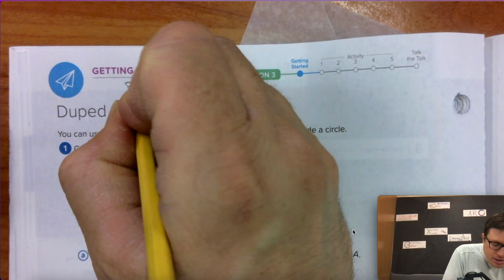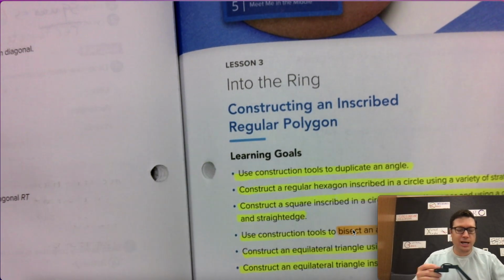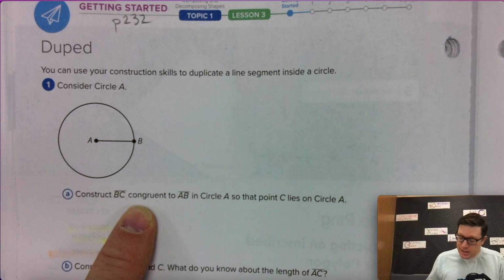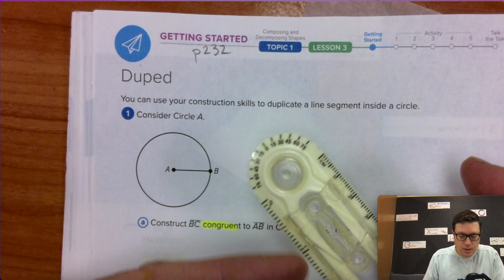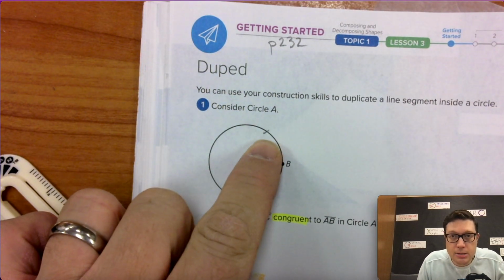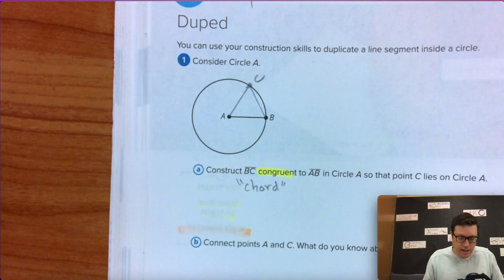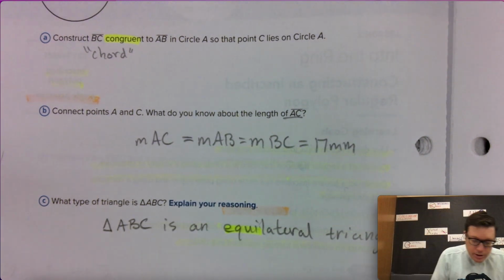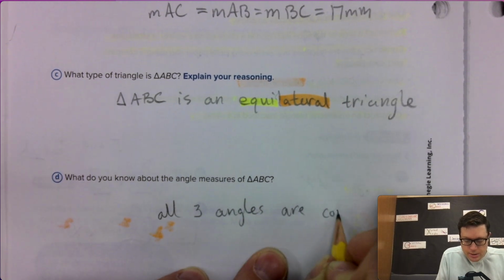Constructing an Inscribed Regular Polygon Lssn 3 Getting Started Equilateral Triangle Geometry pg232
pg 232

Constructing an Inscribed Regular Polygon - Lesson 3 Getting Started activity
Construct and characterize an equilateral triangle